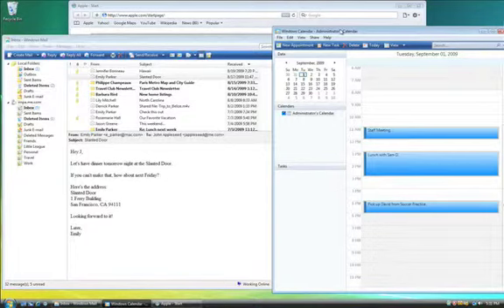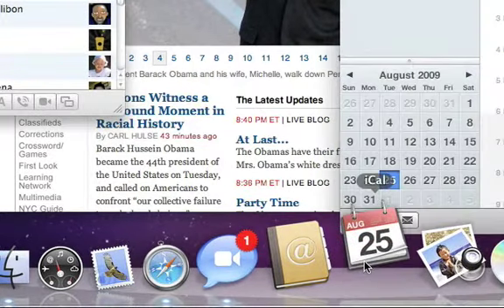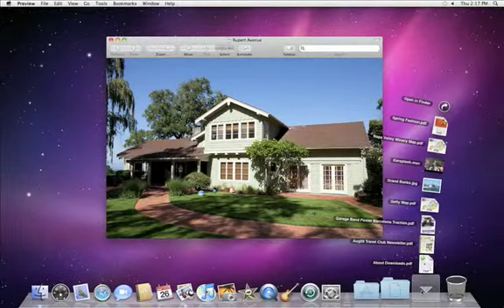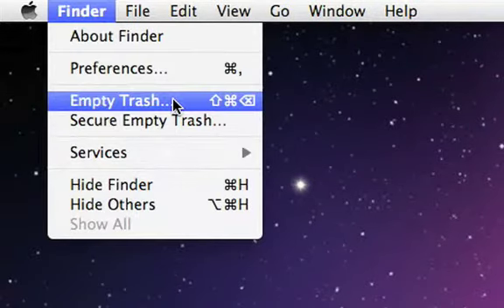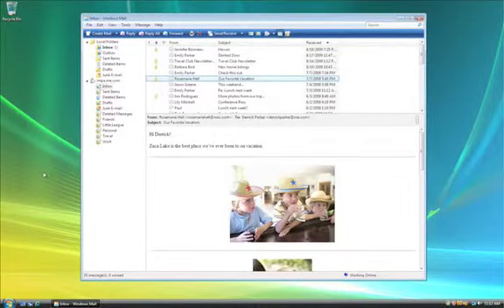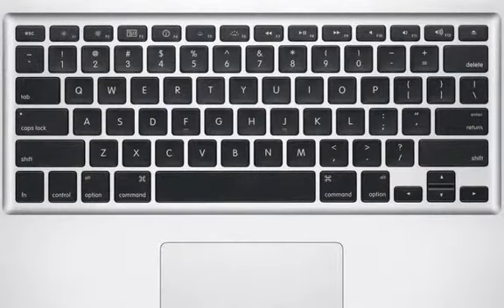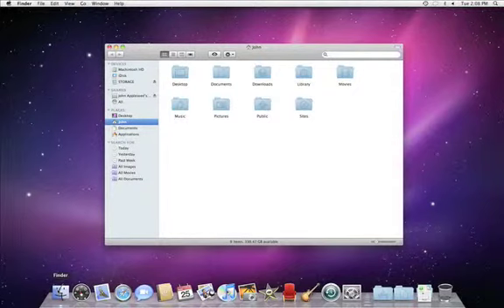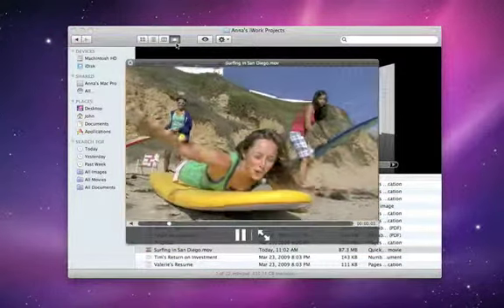Apple - Mac - Tutorials - PC to Mac: The Basics